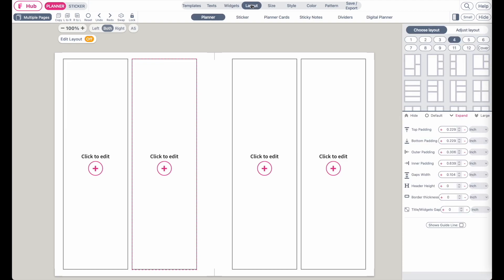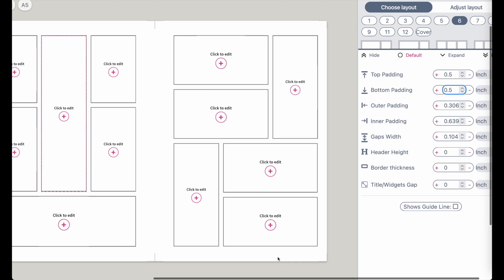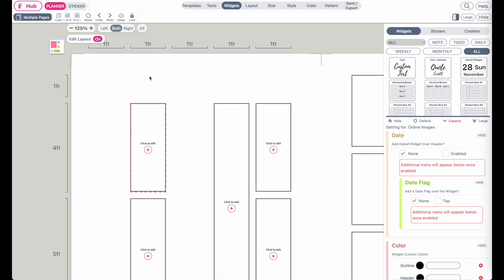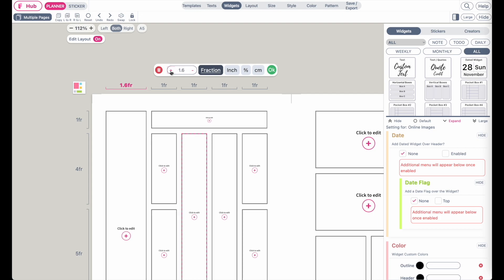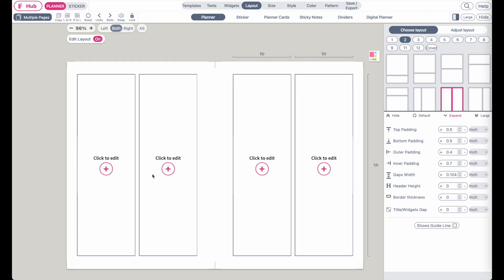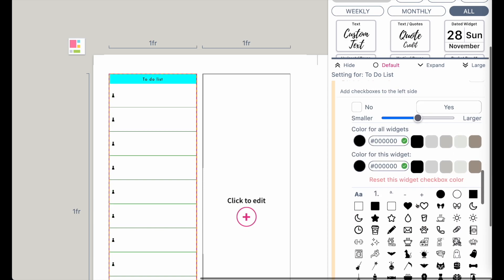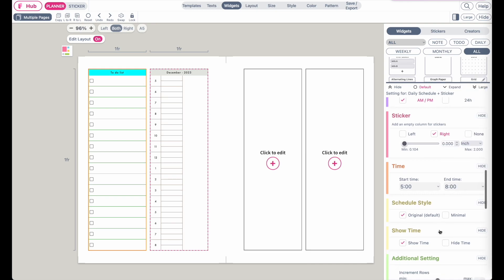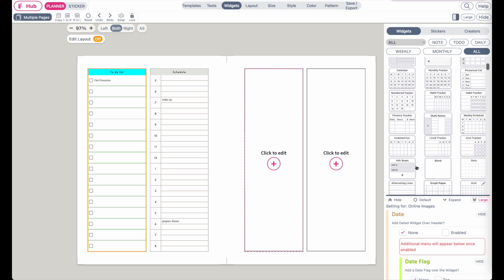Intro 1 - Widget and Layouts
An Intro Video on how to add Widgets and customize Layouts